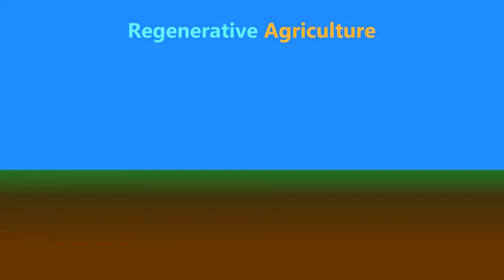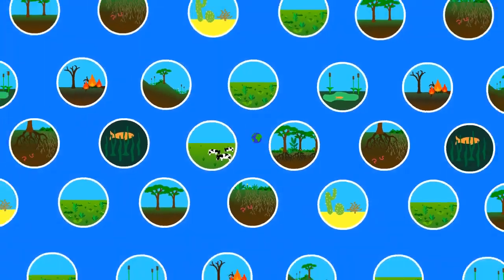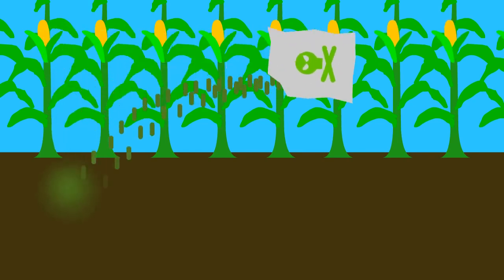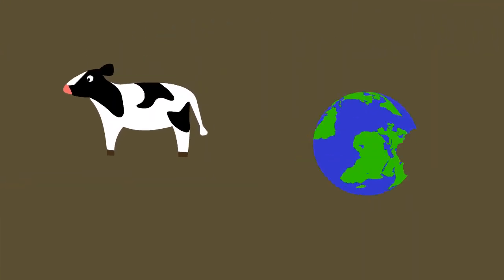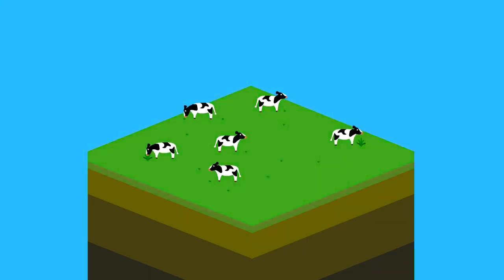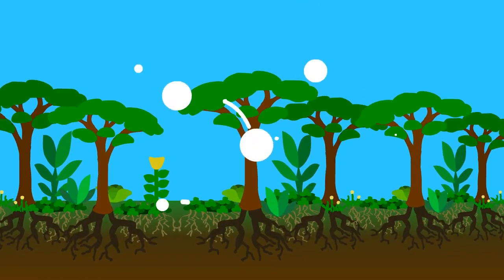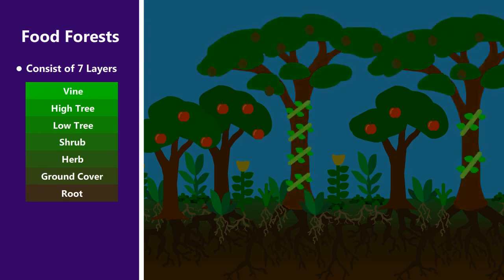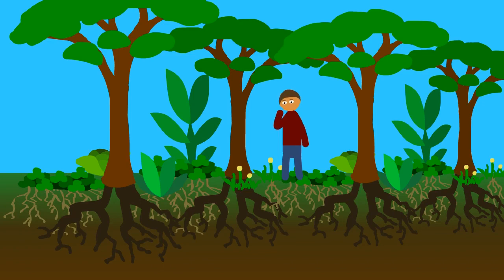What is Regenerative Agriculture ?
Regenerative agriculture is an effective way to restore biodiversity and stabilize the climate, but what exactly is it? This video explores three different regenerative practices that have great potential both in food production and in healing the land.